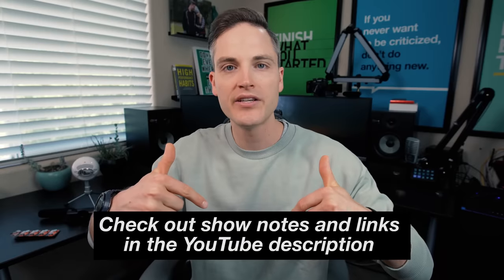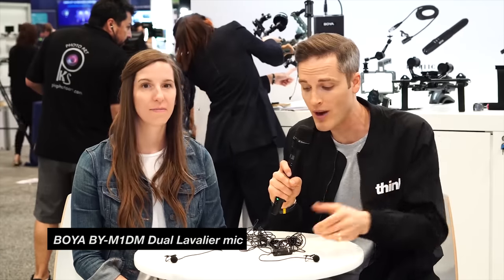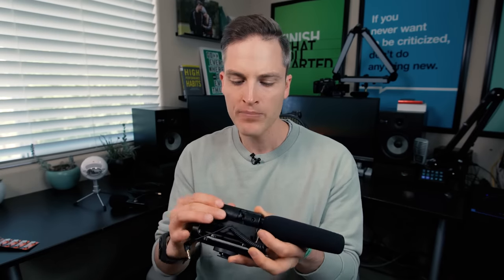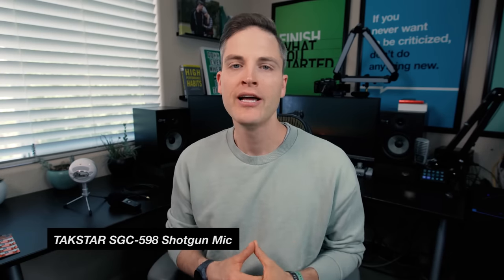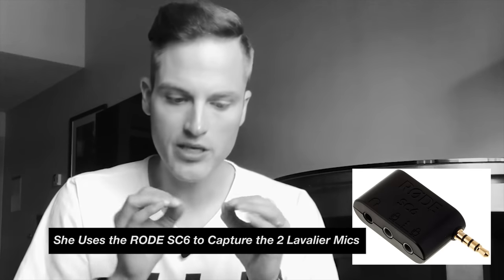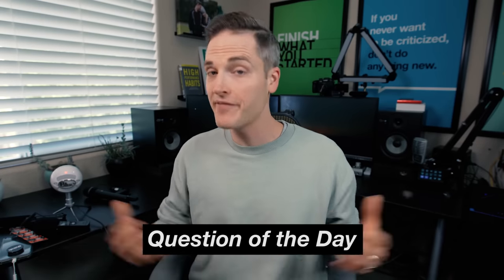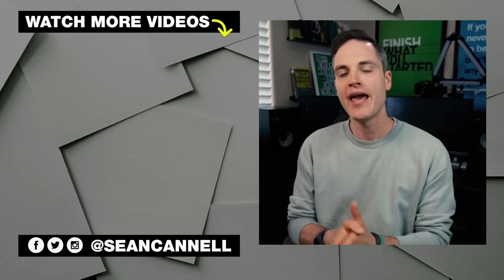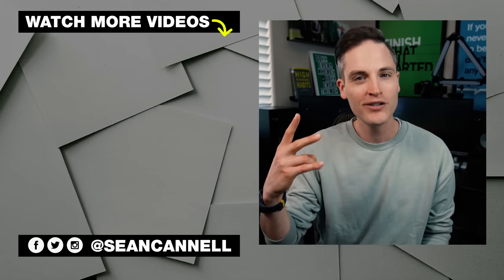Best Cheap Microphones for YouTube Under $50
This video covers the best cheap microphones for creating YouTube videos! Watch other videos in our budget YouTube equipment series
Show Notes, Budget Microphone List and Resources

1. BOYA BY-M1 Lavalier microphone (Under $20)

* BOYA BY-M1DM Dual Lavalier (Under $20)

* Extra Batteries for the BOYA Mics

2. TAKSTAR SGC-598 Shotgun Microphone (Under $30)

3. Blue Snowball iCE  USB Mic (Under $50)

* Neewer NW-7000 USB Mic and Mounting Kit

5. Zoom H1n Handy Recorder (2018 Model)

6. Rachel David's Audio Setup (Two People Recording on a Smartphone)

* Rode Microphones SC6

* Rode smartLav+ Lavalier Microphone (Two of these)

In this video Sean Cannell from Think Media reviews cheap microphone and the best cheap mics for YouTube. If you are looking for a budget microphone or a budget microphone for youtube, check out this video! These mics under $50 are solid options for creating videos with better audio. Check out this video for cheap microphone for youtube videos reviews.